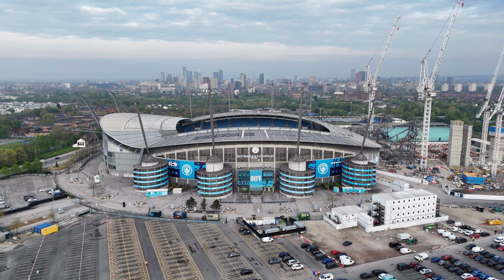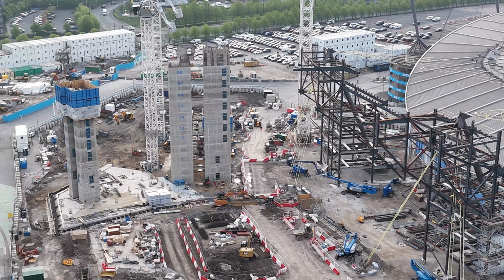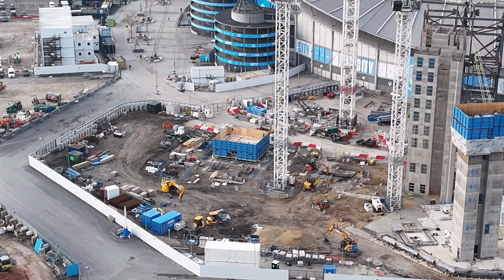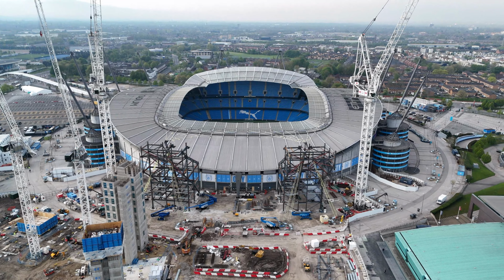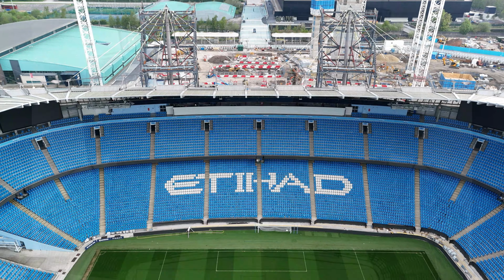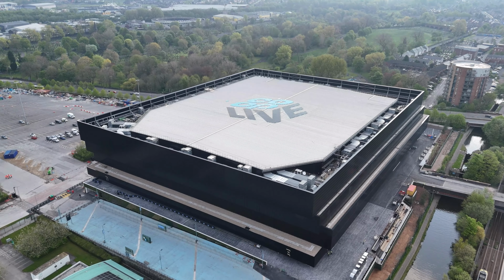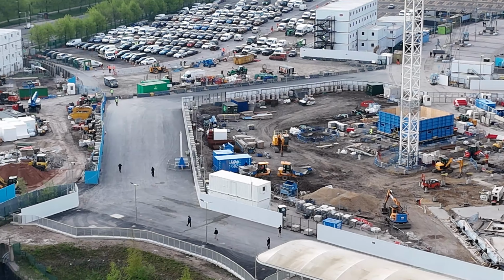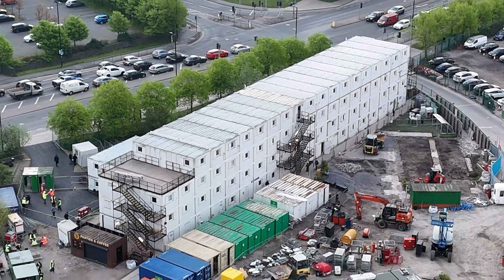Etihad Stadium Expansion - 1st May - Manchester City FC - latest progress update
Latest Drone Footage

Please do get in touch with any enquiries  or requests for things you would like to see in my Videos

Euipment used :

DJI Air 3 drone
Fulaim x5 Microphone
DJI Osmo Pocket 2 Combo camera
Panasonic HC-V180 90x Optical zoom camera

CAA Operator and Flyer ID
A2 C of C certified
FPV UK Article 16
Fully Insured